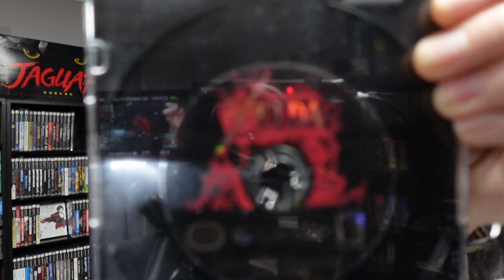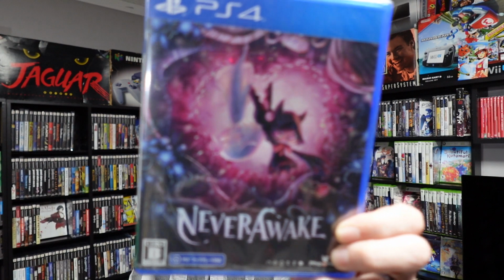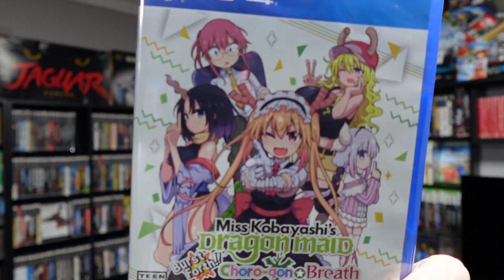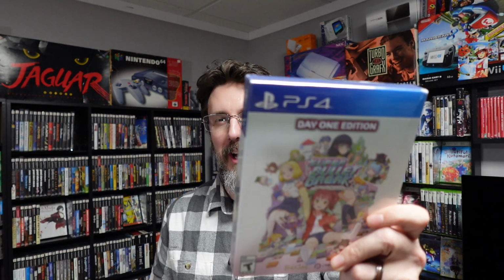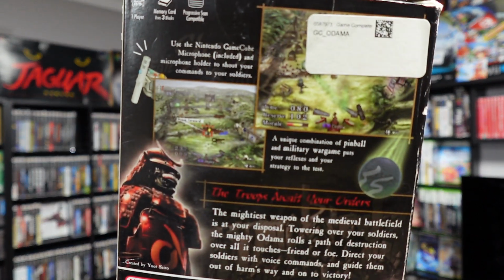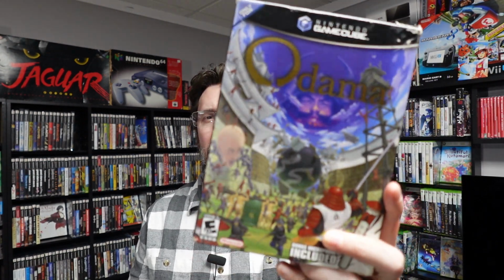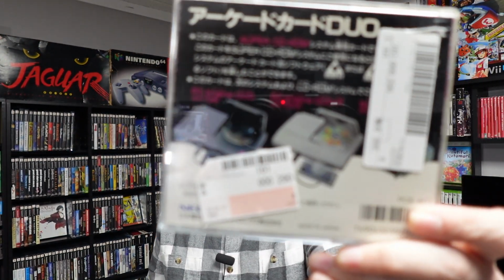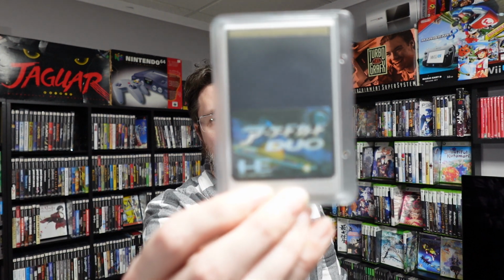Video Game Pickups 9: I Spent Hundreds on a TERRIBLE Game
I go over some more game pickups.  Once again, I spent too much money, but got some "good" stuff in the process.